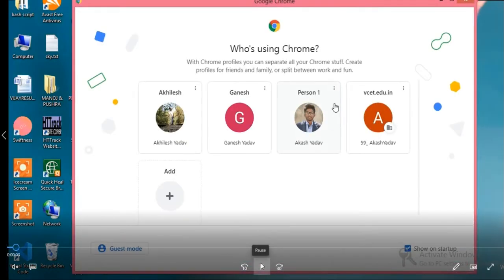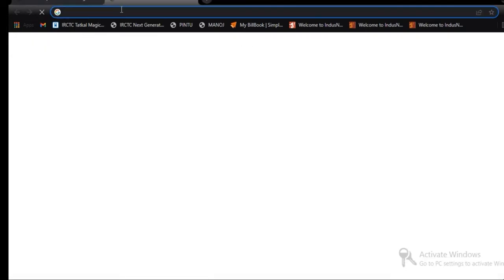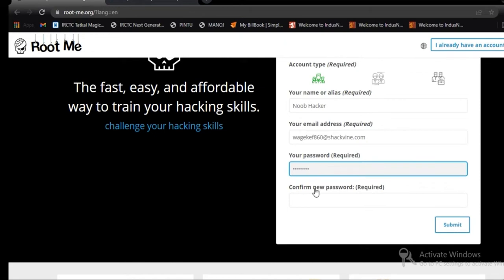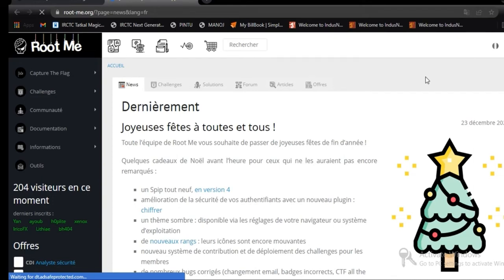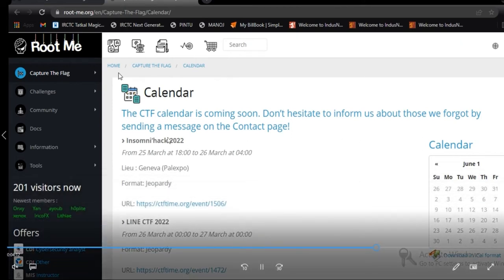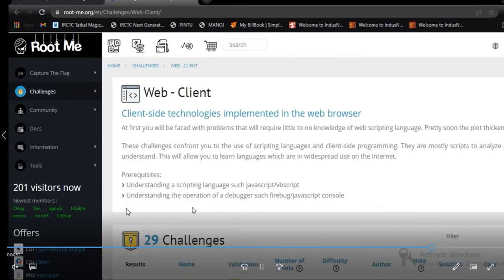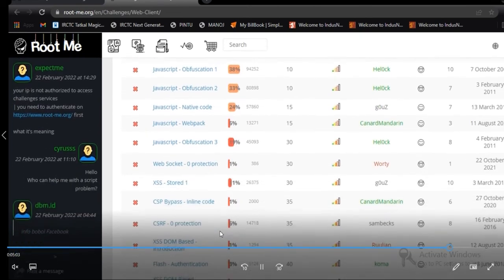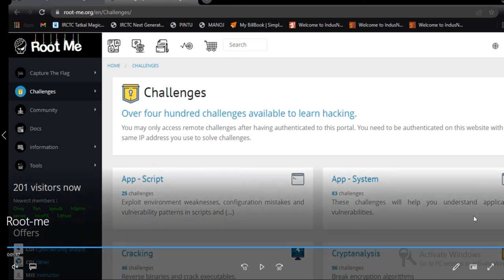Introduction of Root-me | CTF challenges | Capture the Flag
This video contains an introduction to the root-me platform for solving Capture the flag.